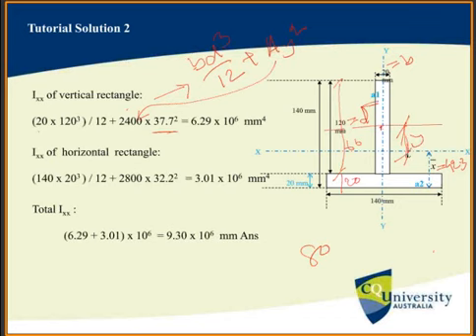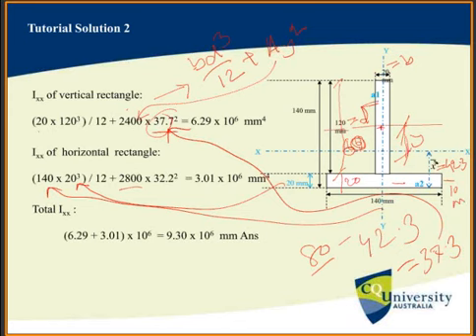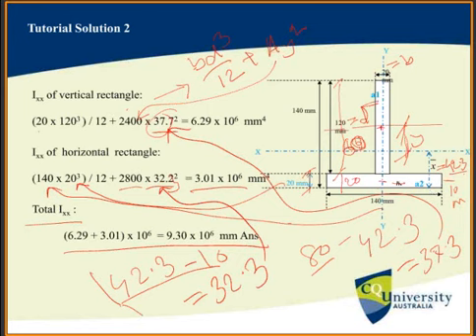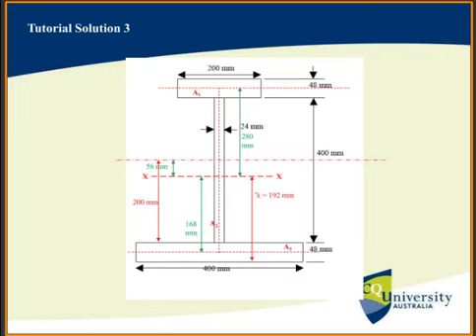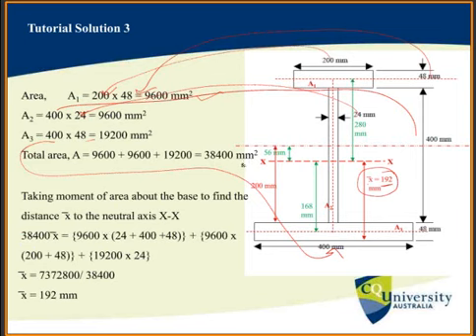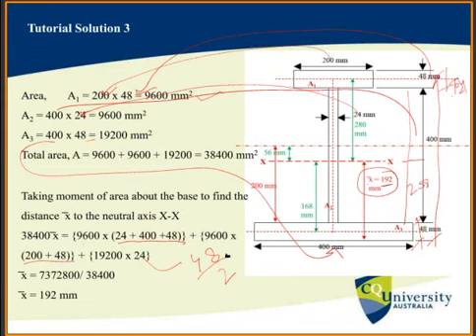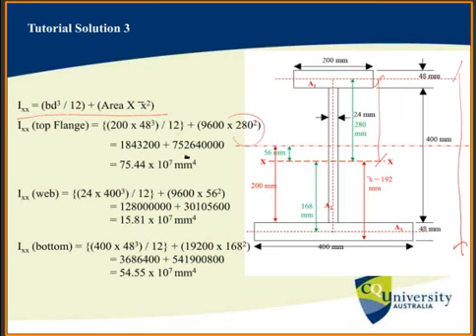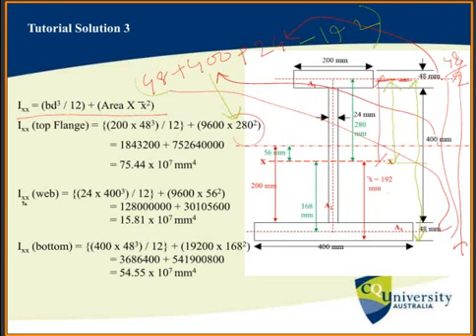BLAR 11032 - BLAR12052 2011-03-31-2.wmv